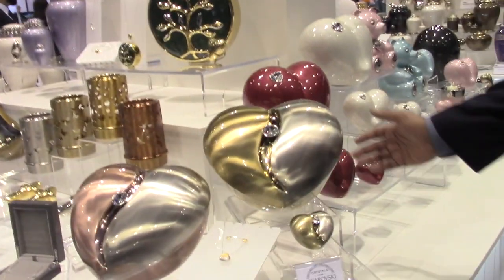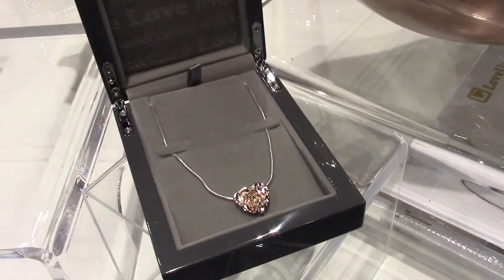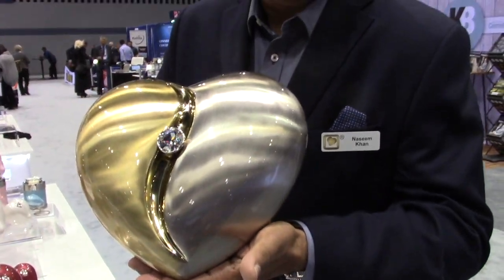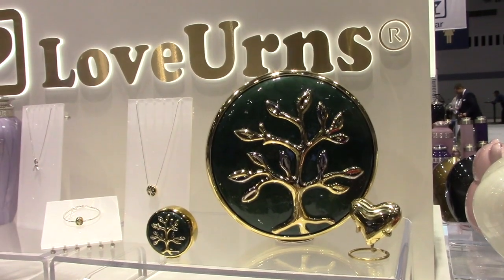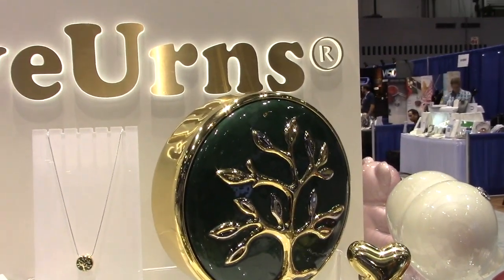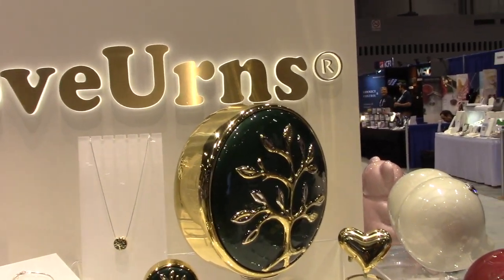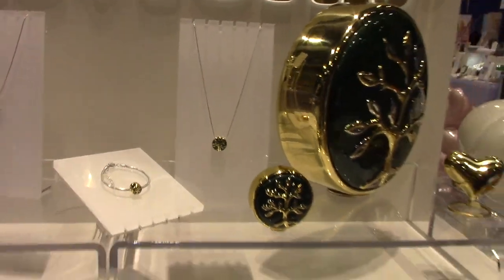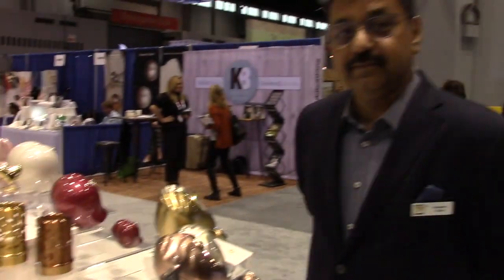Love Urns at NFDA 2019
Naseem Kahn, founder of Love Urns, talks with @GailRubin about their new offerings at NFDA 2019. The company launched their popular line of urns, jewelry and cremation keepsakes at the NFDA convention on October 25, 2011. This interview was recorded exactly eight years later - October 25, 2019.

Recorded at the 2019 NFDA convention and expo in Chicago by Gail Rubin, Certified Thanatologist and The Doyenne of Death®. She is an award-winning author and blogger, speaker, and coordinator of the Before I Die New Mexico Festival.

Look for additional interviews from this National Funeral Directors Association (NDFA) convention on this YouTube channel.